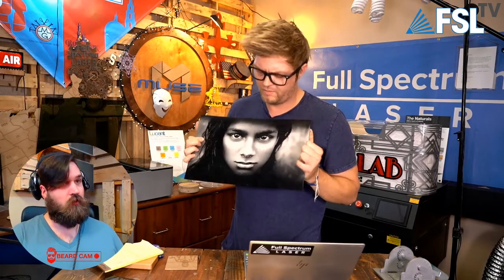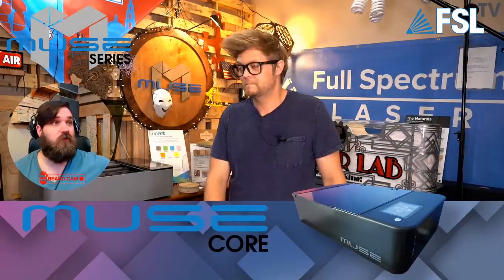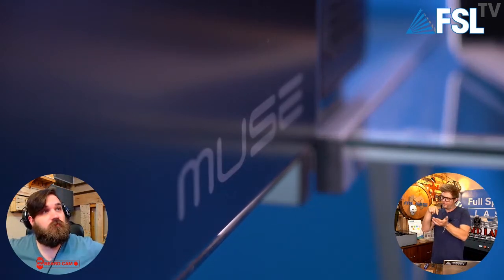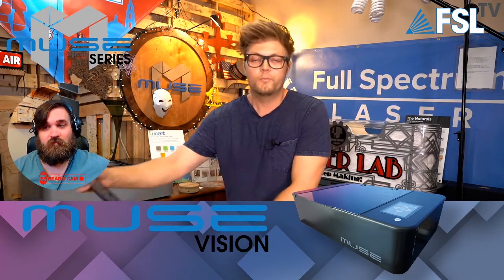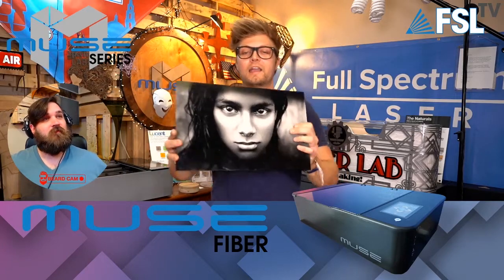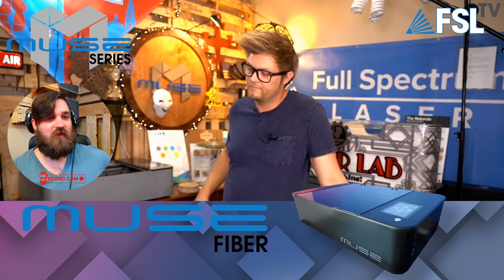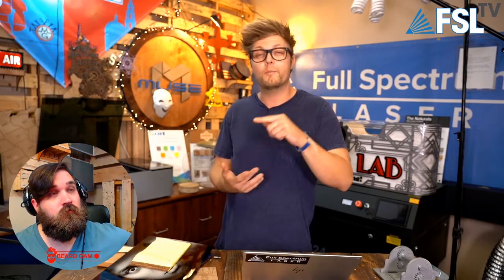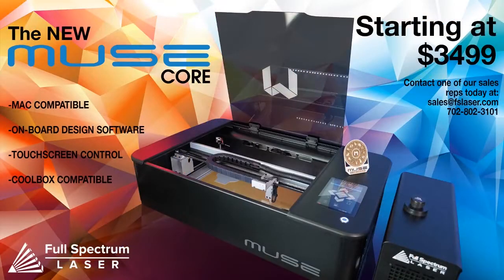FSLTV - Muse Series